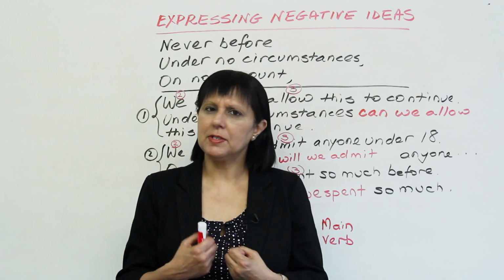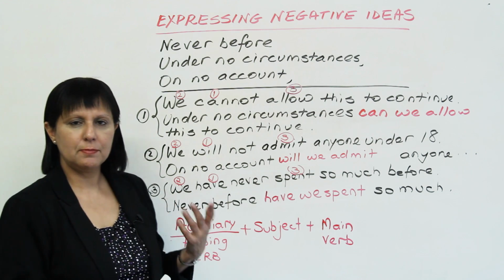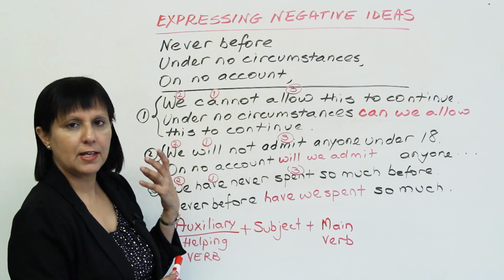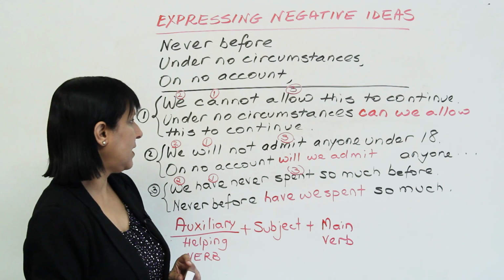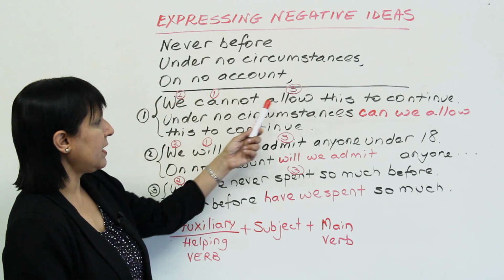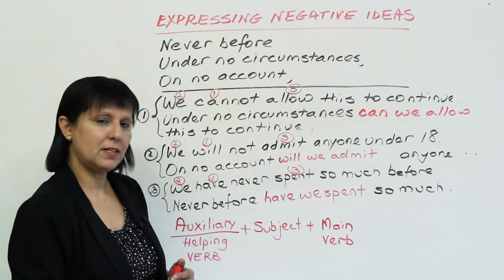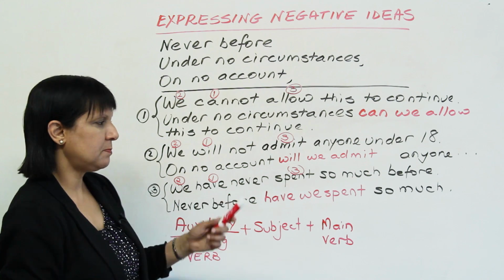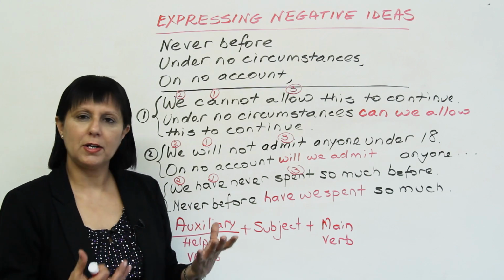3 ways to express negative ideas POWERFULLY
In this advanced grammar lesson, you learn three ways to express a negative idea more powerfully in English. You'll upgrade your speaking and writing skills seriously by learning these bold expressions.

TRANSCRIPT

Hi, my name is Rebecca, and in today's lesson I'm going to show you how to express negative ideas in a very powerful way in English. Okay? Now, there are many ways to do this, but the way that I'm going to show you teaches you certain expressions which we place at the beginning of the sentence and that emphasize the negative aspect of whatever it is that we're trying to communicate.
Now, this is a bit of an advanced lesson because some of the changes that we have to make in the sentence in order to convey the negative aspect are a little bit tricky, but I think if you follow along, you will understand. And secondly, even if you are not at an advanced level, it's good to understand how these expressions are used, so when people around you use them, you will follow why they're using those expressions and how seriously they are conveying what they want to communicate. Okay? So, let's look.
So the expressions that we can use at the beginning of the sentence are: "Never before", or: "Under no circumstances", or: "On no account". Okay? So these are three different ways that we can express negative ideas. And I'm going to show you now how to incorporate them or how to use them in the context of an English sentence.
So let's suppose in the first example that this is the idea that we want to express. The idea we want to express in regular English without this expression first is:
"We cannot allow this to continue."
Okay? That's your regular sentence. Right? "We cannot allow this to continue." Just ignore the numbers for a moment; I'm going to explain why I've put numbers on them. Now, look what happens to the sentence when we use one of these expressions first to emphasize the negative aspect:
"Under no circumstances can we allow this to continue."
Right? We cannot... We didn't say: "Under no circumstances we cannot allow this to continue." We didn't just add this and keep the sentence the same; we had to make some changes. So what came first? Now, when we use this expression, first we have to use the auxiliary or helping verb, like here: "can". Okay? Then we have to put the subject of the sentence which is: "we", and then you place the main verb. All right? Let's look. So here it said: "We cannot allow", and here we said: "Under no circumstances can we allow this to continue." So this negative part came into this expression, and therefore, the rest of the sentence became positive, but the implication is still negative. All right?
Let's look at another example. This is the idea you want to convey:
"We will not admit anyone under 18."
"We will not admit anyone under 18." That's the regular sentence. Now, when we use one of these expressions, we could say:
"On no account will we admit anyone under 18."
So, what happened? "On no account will we admit", all right? So first the auxiliary: "will", then the subject: "we", then the main verb: "admit". Okay?
Let's look at another example.
"We have never spent so much before."
Okay? That's your regular sentence. "We have never spent so much before." When we use another one of these expressions, we say:
"Never before have we spent so much."
Okay? "Never before have we spent so much." Okay? So, you see again that the "never" came at the beginning in the form of this expression, and then the rest of it remained positive, but the overall impression that you give is that you have never spent so much before. Okay?
So these three expressions are very useful and powerful to express negative ideas because right at the start of the sentence you're communicating the message, a very strong message that there is a negative idea that you want to express. Okay?
If you'd like to practice this - which is probably a very good idea - go to our Thanks very much for watching and good luck with your English.